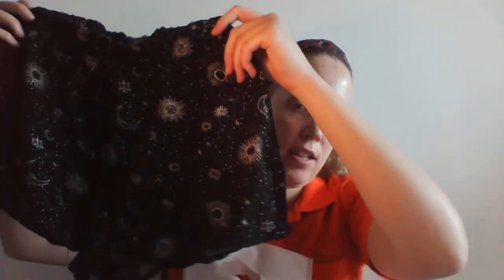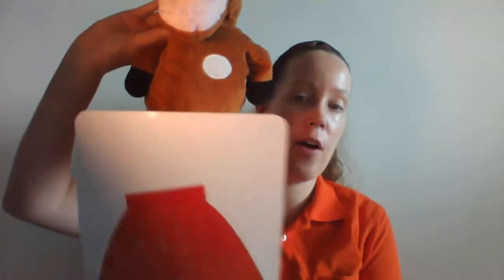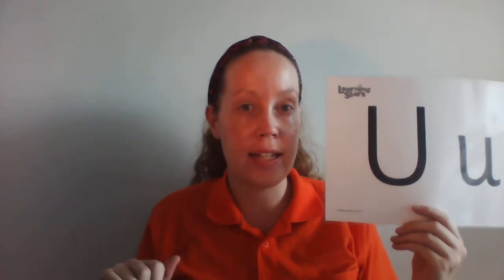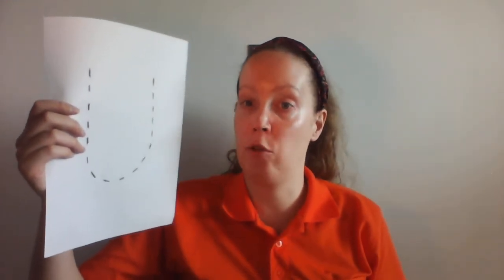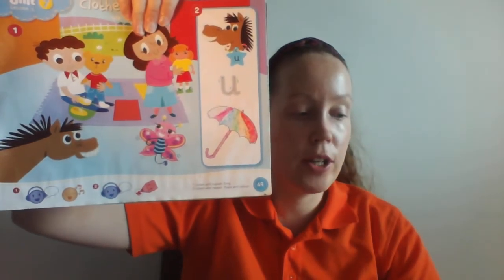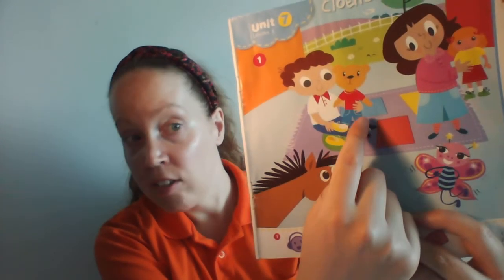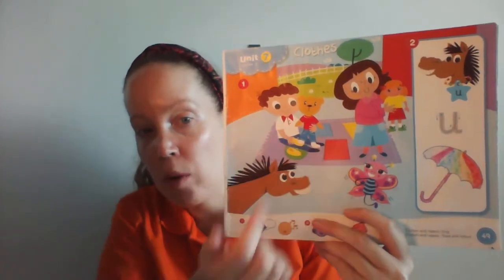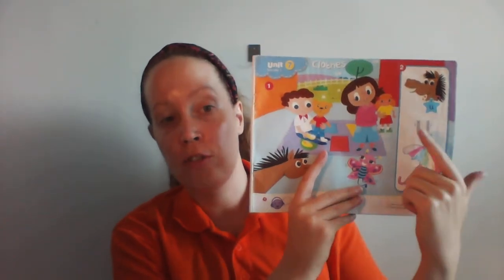KG1 KGE64 vdo 237 Unit 7 Clothes